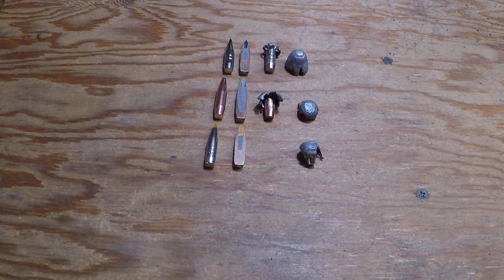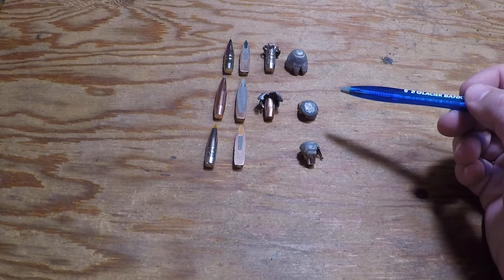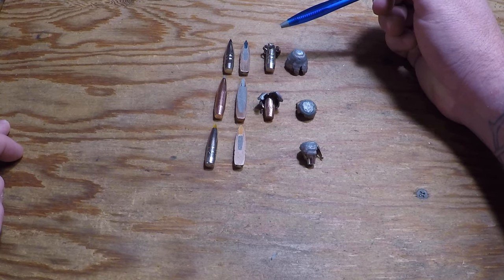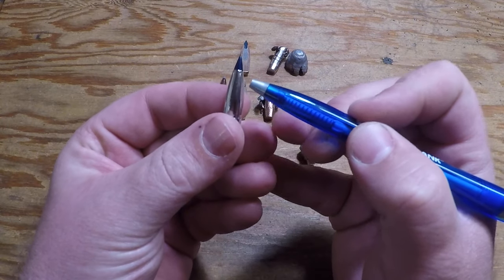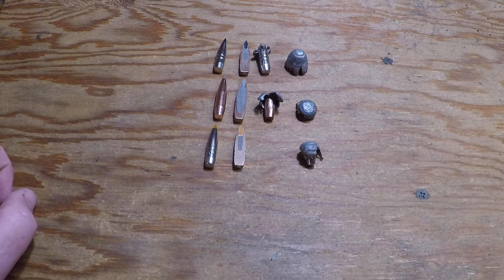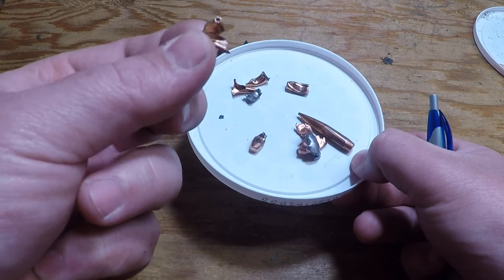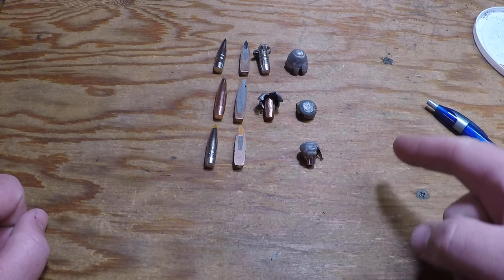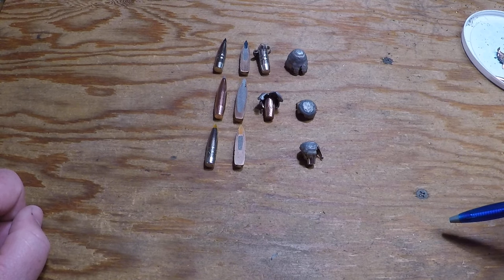Can one bullet be good for all big game in the lower 48 at both close and long range?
Going over a few of the reasons I like the bullets I do and why there are some very popular ones that I really dislike. Berger, Nosler, Federal, what bullets do you like/dislike and why? There are a lot of good ones and I only go over my favorite ones and one brand in particular that I do not care for.